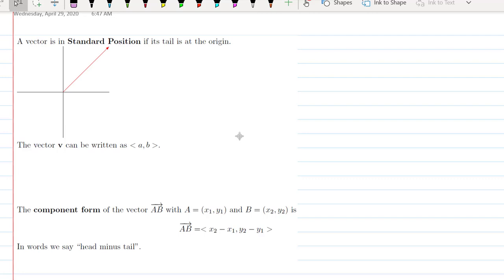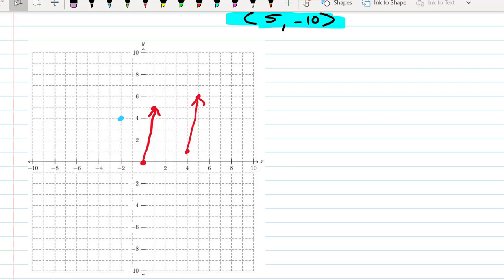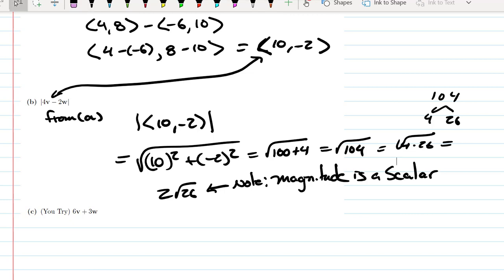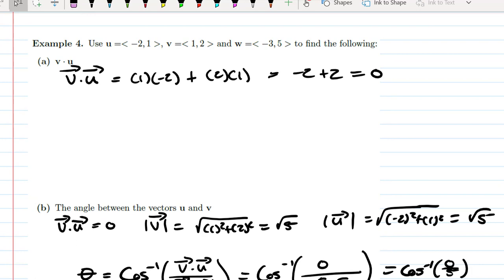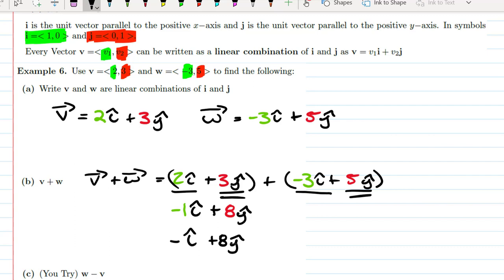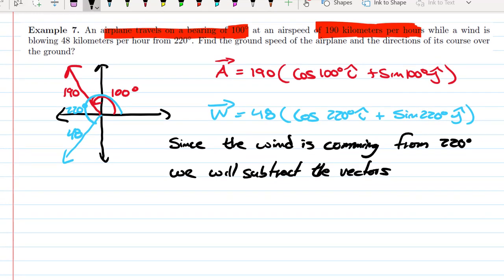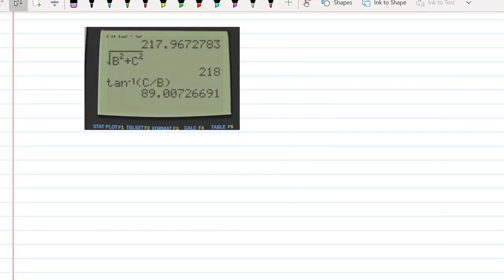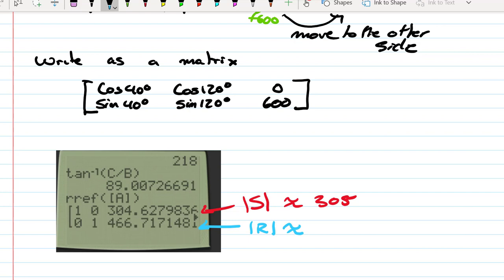Chapter 8 Section 6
Vectors and applications.  Dot product.